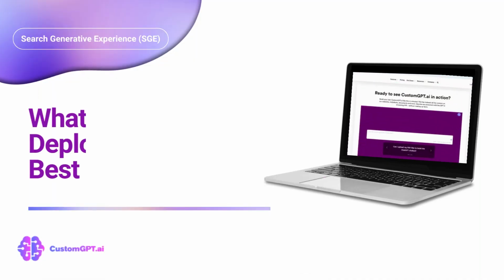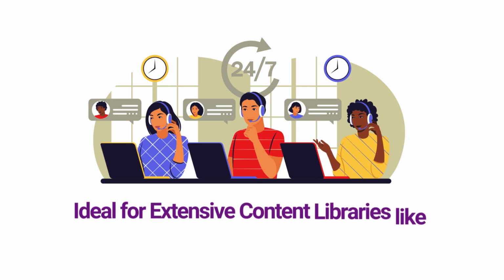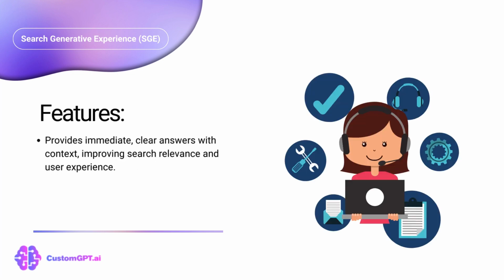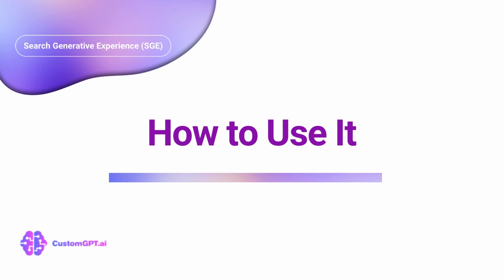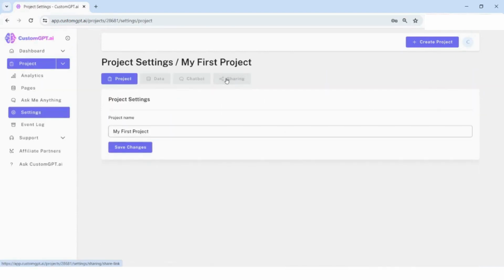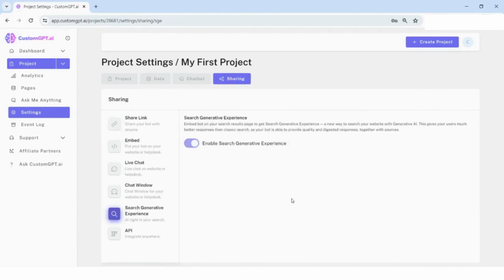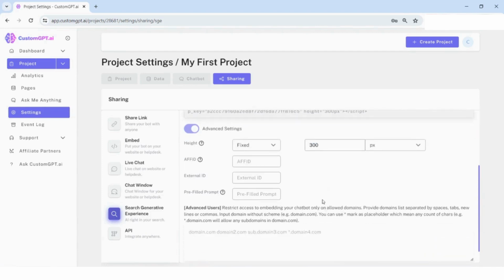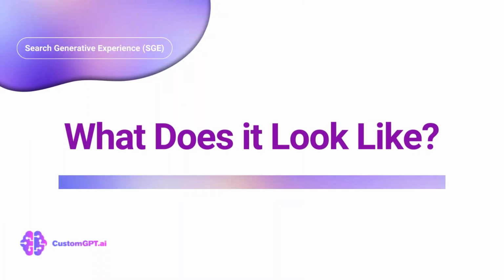Search Generative Experience SGE Deployment Option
🔍 Enhance Your Website's Search Capabilities with CustomGPT! 🔍

Discover how to elevate your website's search functionality with our step-by-step guide on implementing the Search Generative Experience (SGE). Ideal for websites with extensive content libraries like blogs, knowledge bases, or help centers, SGE enhances your search results with contextual, conversational responses that engage users and streamline their search experience.

What You'll Learn:

How SGE provides concise, conversational answers along with relevant links and resources.
Steps to embed and activate the Search Generative Experience on your website.
How to customize the bot to fit the aesthetics of your website and cater to your users' needs.

Steps Covered:

1. Sign In: Access your CustomGPT Dashboard.
2. Project Settings: Modify your project settings for optimal functionality.
3. Sharing Options: Explore how to make your project accessible.
4. Activate SGE: Learn how to enable SGE on your website for enhanced search interactions.
5. Customize Bot Appearance: Tailor the bot’s look and feel to match your website.

By the end of this tutorial, you'll have a fully functional, AI-driven bot on your search results page, ready to deliver quick, relevant answers to your users, significantly improving the search experience.

Ready to transform your website’s interactivity and user engagement? Watch now and follow along!